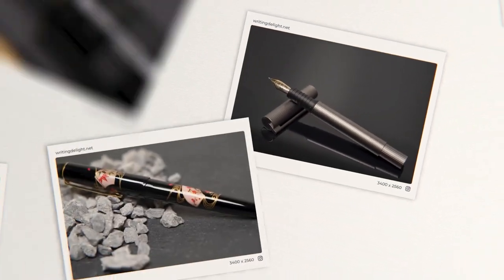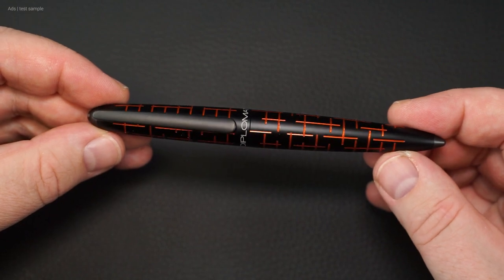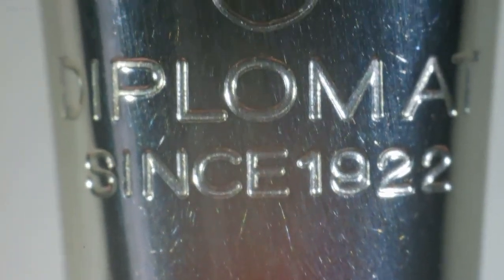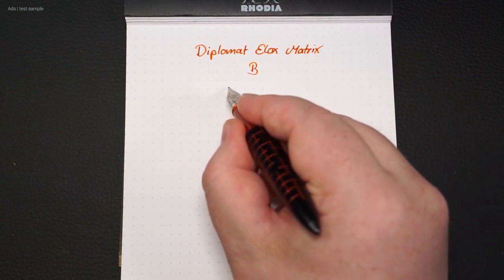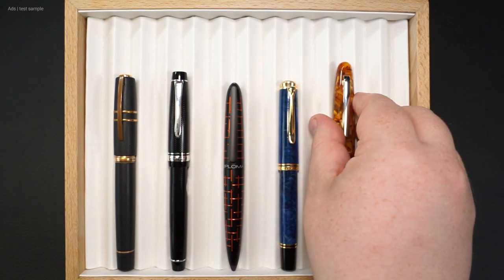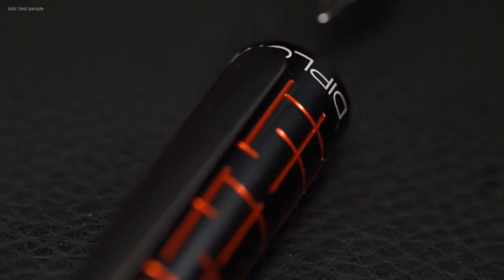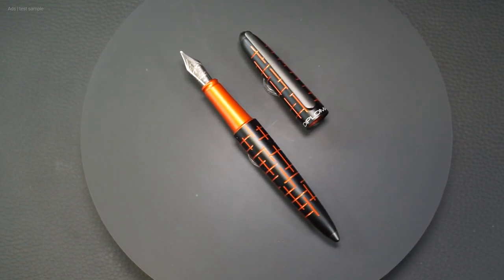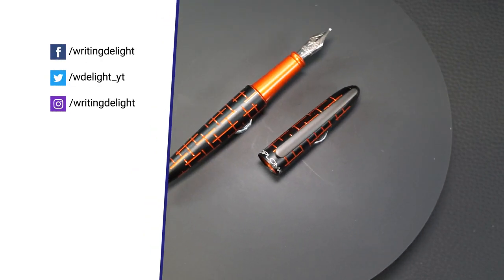The new Diplomat Elox Matrix black/orange. An Review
We take a look at the new Diplomat Elox Matrix fountain pen. In black/orange.
An absolutely striking fountain pen.

*_More information_*
Review in the blog:  - follows -

*_Technical data_*

Weight (empty)

    Complete: 32 g
    without cap: 20 g
    Cap: 12 g

Diameter

    cap: 15 mm
    barrel: 15 mm
    grip section: 11 mm

Length

    closed: 14 cm
    without cap: 12,9 cm
    cap posted: 16 cm

Further

Closure: pinned
Type: Cartridge/Converter

*_content_*
0:00 The Diplomat Elox Matrix
2:07 Details
2:43 Hand position
3:09 Writing sample
3:59 Aero, Elox, Matrix and others
5:26 What he is like